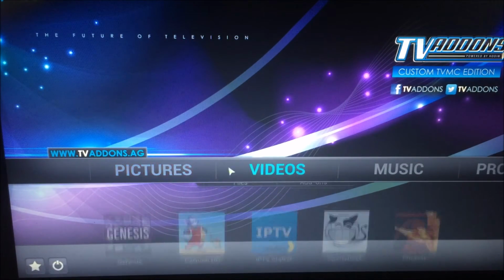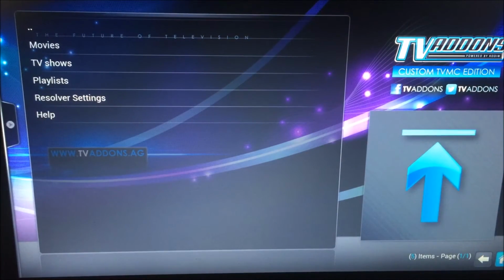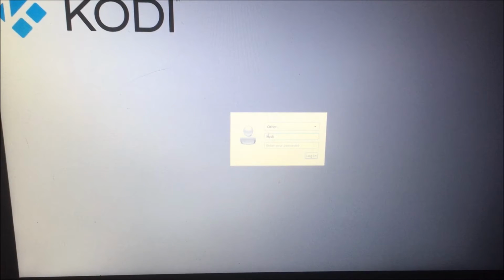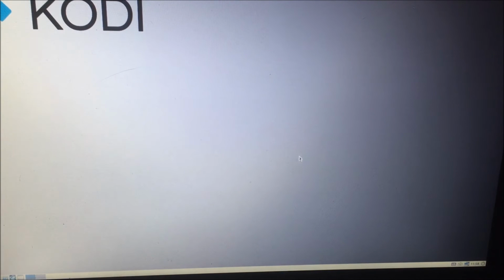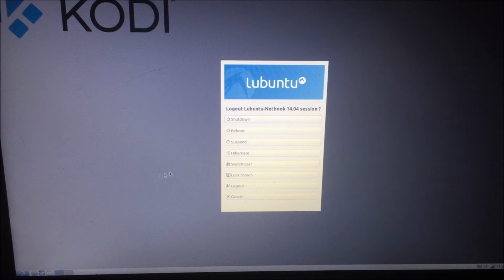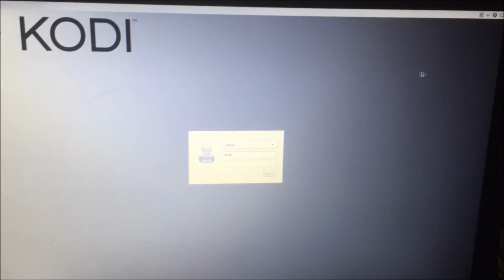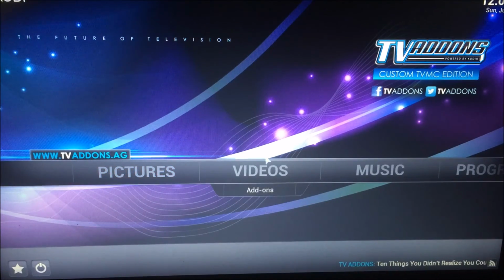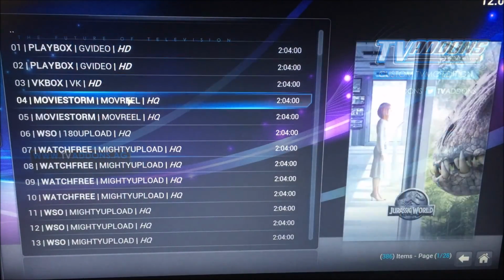KodiKey Connecting to Wifi in Kodibuntu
Here is a Video showing you how to connect to Wifi using the Kodi Key so you start watching your free Movies, Tv Shows, PPV, and Sports!

Get our Boxes from searching Kodi4U on Amazon